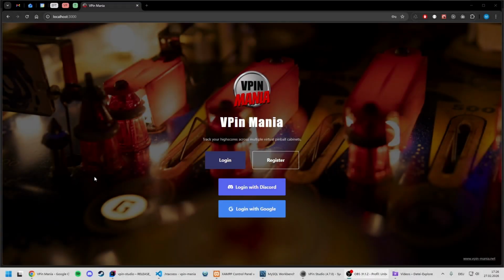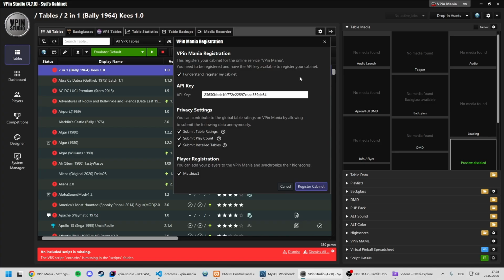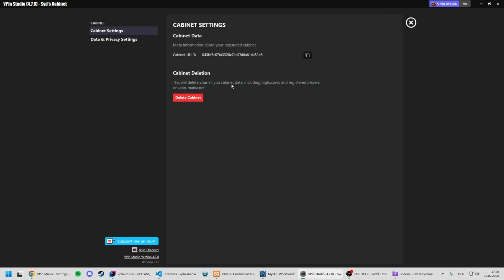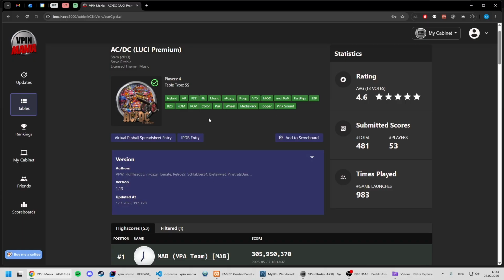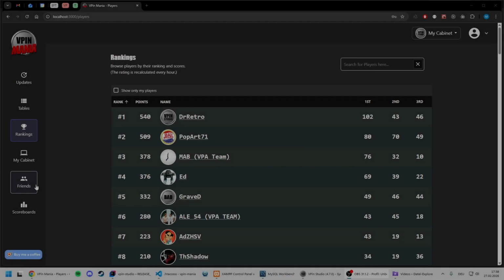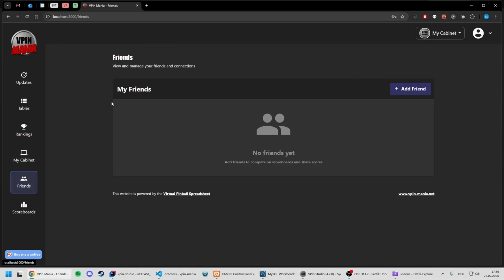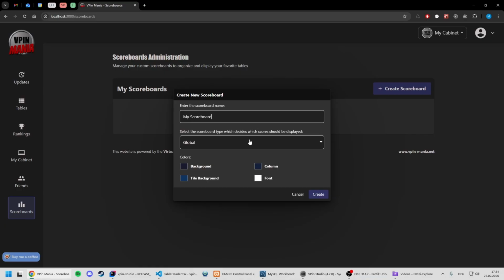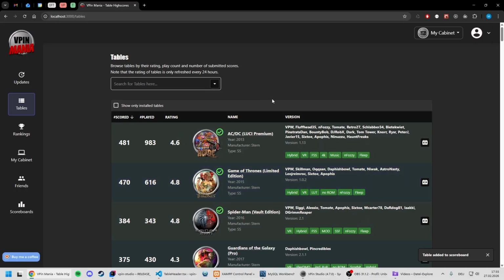VPin Studio - VPin Mania 2.0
This video gives you an overview about the VPin Mania services.